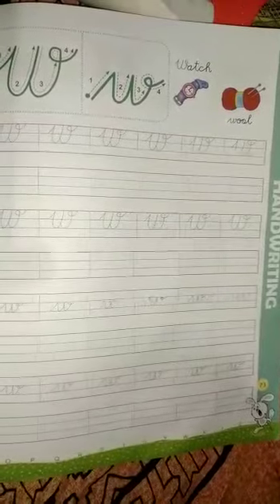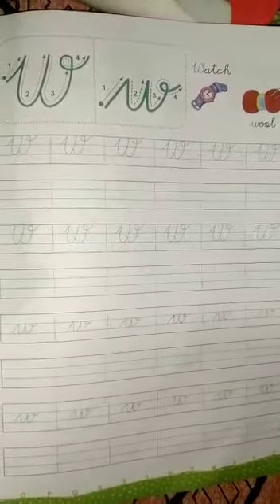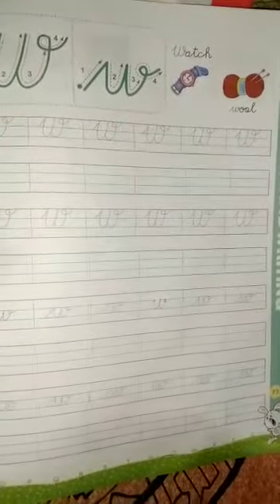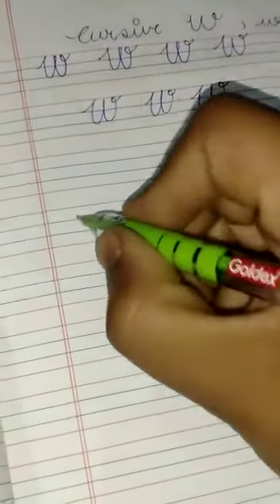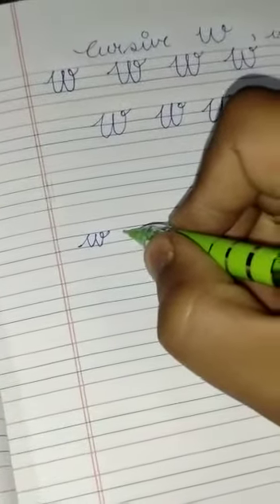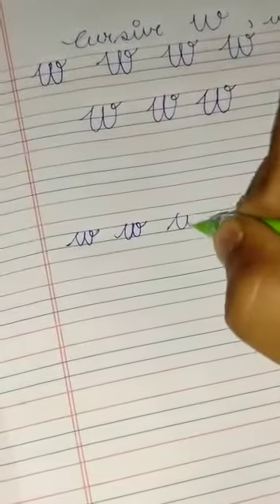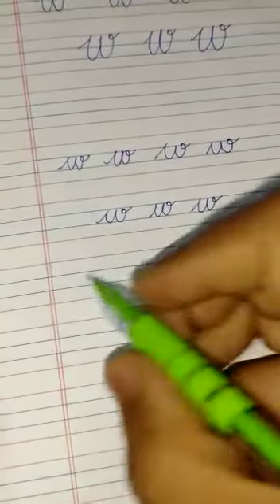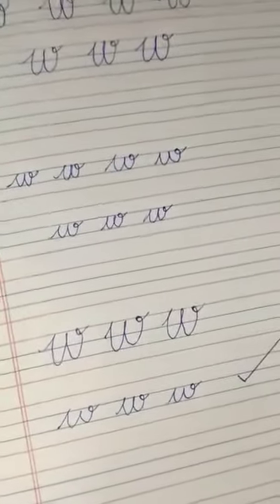Class~Ukgubject-CursiveTopic~Capital and small cursive'W'